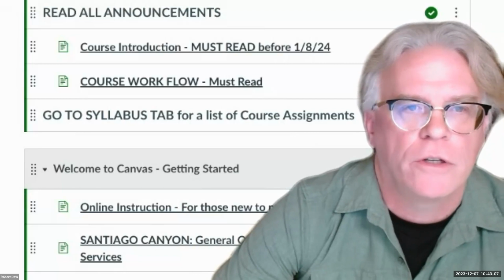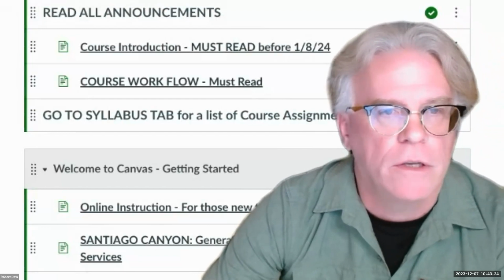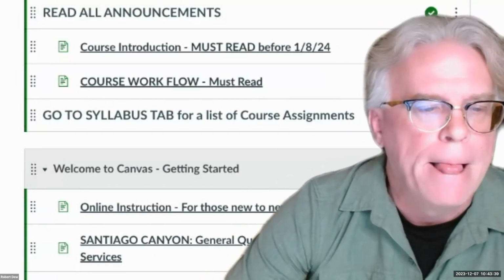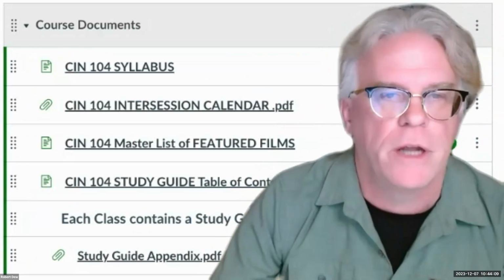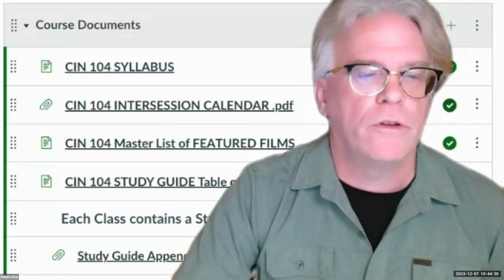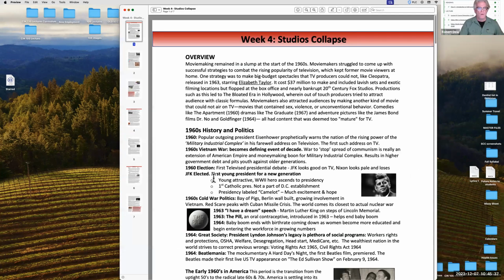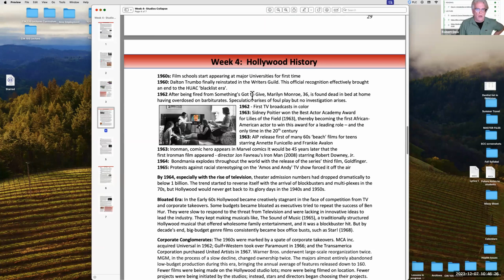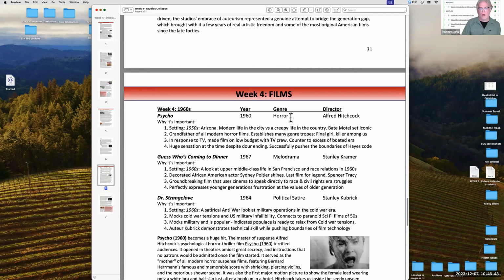Lecture 0 INS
Lecture 0 Intersession
Professor introduces the course and explains how to use study guide.